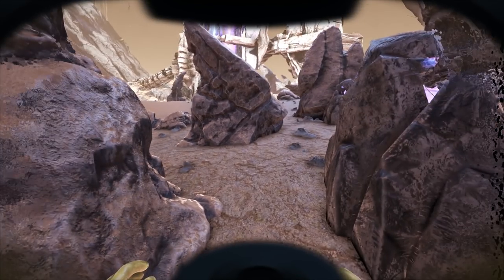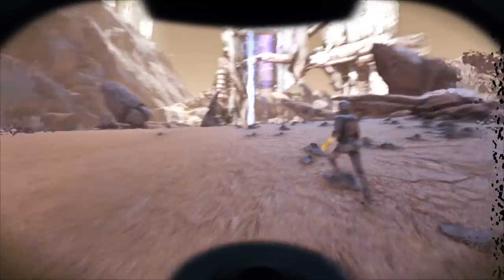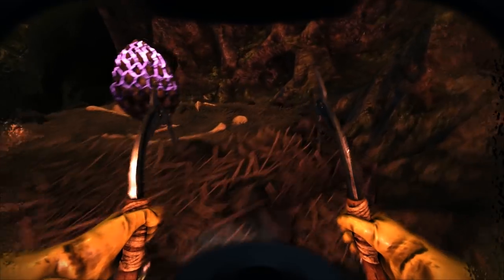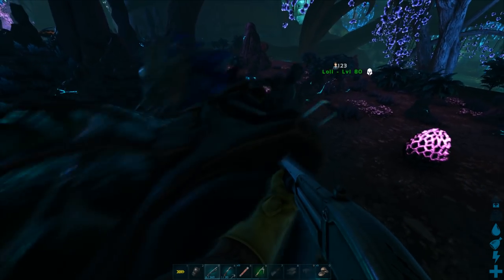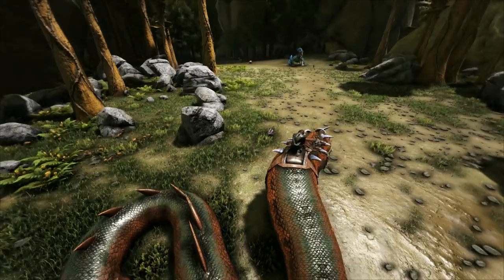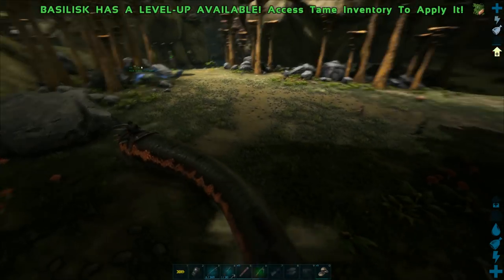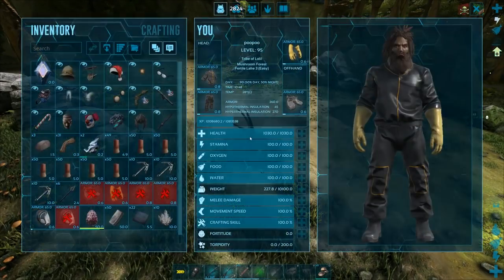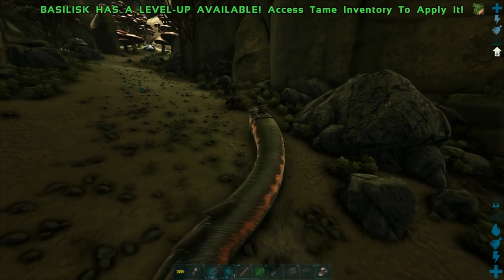💰ABERRATION = TOTAL PAY TO WIN! BASILISK IS UNFAIR! Taming & Guide Ark: Survival Evolved Aberration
Ark: Survival Aberration BASILISK taming, where to find, pvp tips, tricks, guides, and tutorials! In this very exciting video we'll be talking about what is now my favorite creature in aberration! The Basilisk! This thing is totally over powered and just straight unfair! It seriously is starting to seem like aberration is a pay to win dlc. The basilisk is going to be one of the best pvp combat tames ever in ark! With this giant crazy snake you'll be able to dish out massive damage with it's bite, poison wyvern spit attack & it's ability to burrow underground! More about aberration below!

The intense radiation of Aberration has led to incredible genetic mutations, resulting in new creatures with amazing abilities! Among others, clamber up walls & glide through the air on the back of a camouflaging chameleon-like ‘Rock Drake’, keep the dark at bay with a friendly ‘Lantern Pug’, grab and toss multiple creatures simultaneously with a massive ‘Cave Crustacean’, or -- if you are talented enough to tame one -- command the vile ‘Nameless Queen’ to impregnate your foes with a horrifying reproductive chest-burster!

New tools are on-hand to survive on the world of Aberration, while opening up many possibilities for new competitive and cooperative scenarios. Traverse the ARK using cave-climbing picks, gliding wingsuits, and ziplines. Learn advanced engrams to dominate the harsh environment, protect yourself with hazmat outfits, charge lanterns, explosive rounds, batteries, glowsticks, railguns and much more. Thrive by gathering new resources, using fishing baskets, gas collectors, fortify your home within the caverns using cliff structures, and much more!

Earthquakes, radiation exposure, gas leaks, and Element chambers are among the many hazards that survivors will learn to grapple with Aberration’s varied biomes, both aboveground and below the surface. But among the greatest challenges on this ruined ARK is the hierarchy of unrelenting Nameless, requiring constant vigilance & Charge Energy to defend against! And in the deepest depths of Aberration, their terrifying -- yet somehow familiar -- master awaits… will YOU be among the survivors powerful enough to face him?